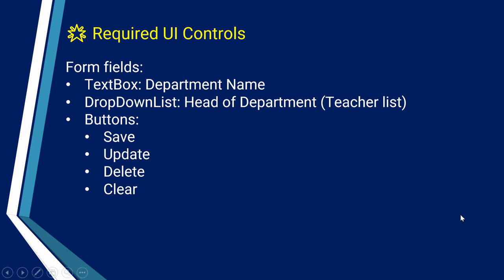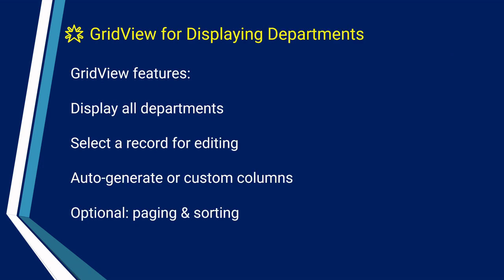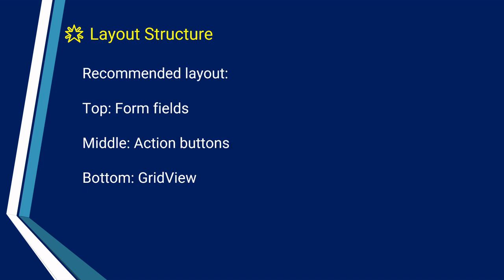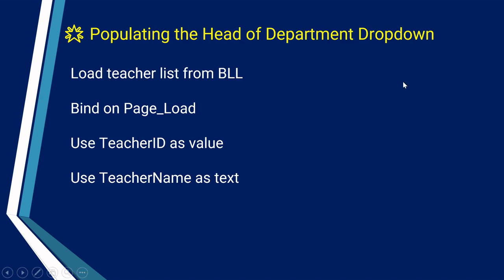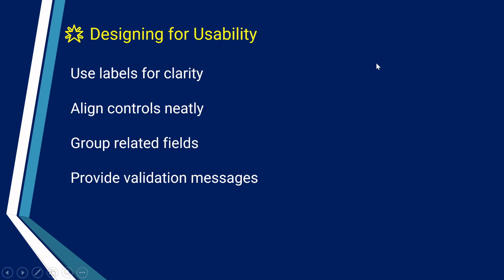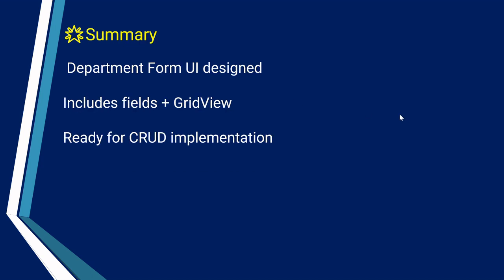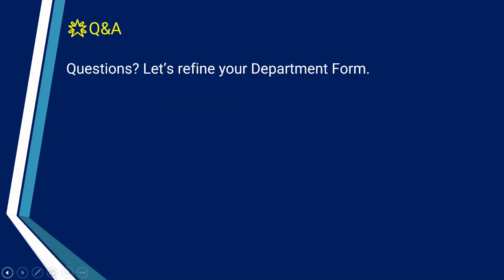✅ LESSON 21: Designing the Department Form (UI Layout)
Welcome to the ASP NET & SQL Academy!Welcome to the ASP NET & SQL Academy!
🚀 Learn ASP.NET WebForms and SQL by building real-world applications.

If you want to become a professional ASP.NET developer, check out my Udemy courses where we build complete projects step by step.

In these courses you will learn:

✔ ASP.NET WebForms development
✔ SQL Server database integration
✔ CRUD operations
✔ Real-world application development
✔ Practical coding techniques

Start building your ASP.NET portfolio today.